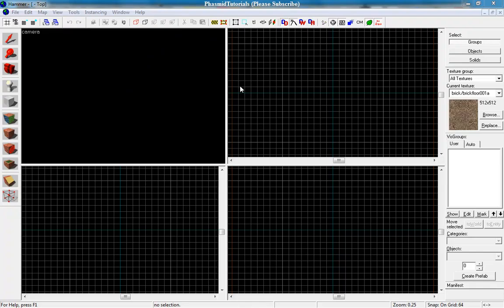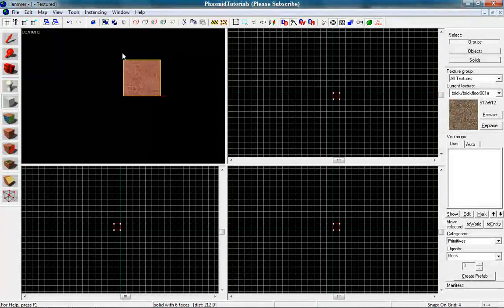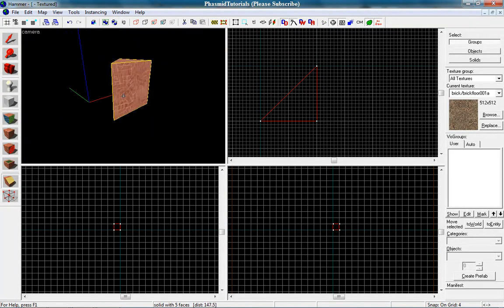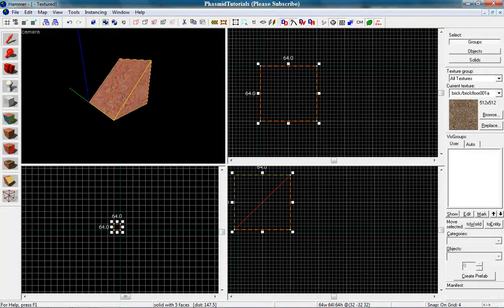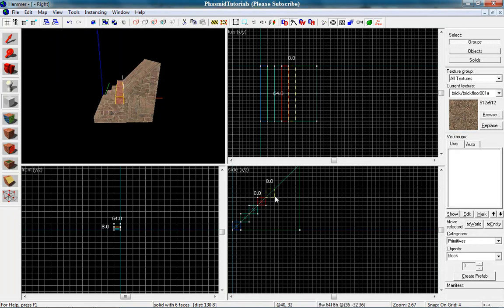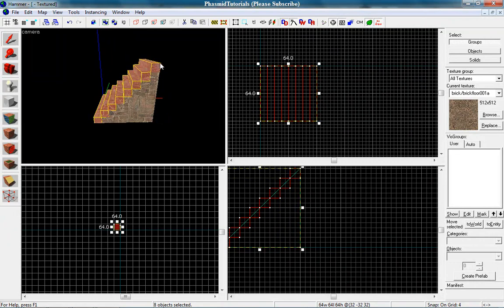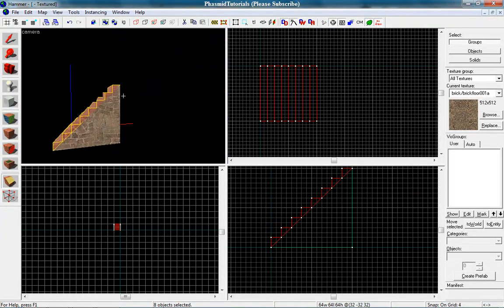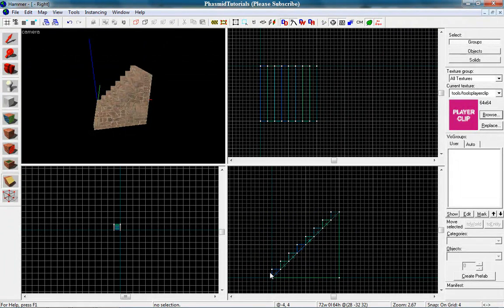Hammer Tutorial #15 - How to make simple Stairs